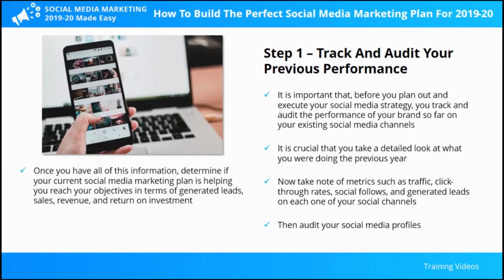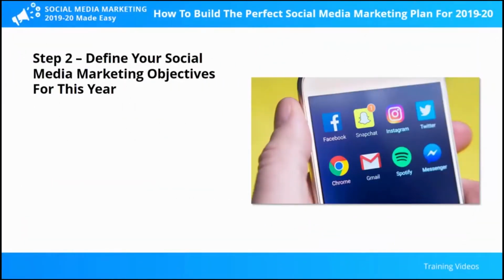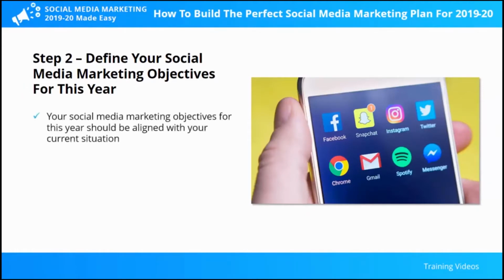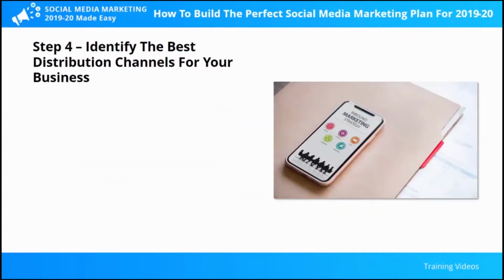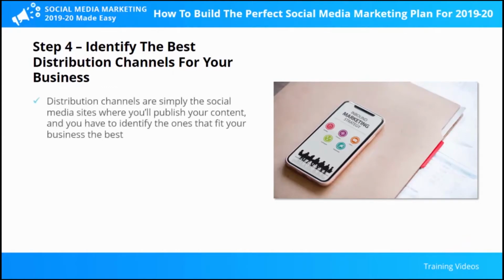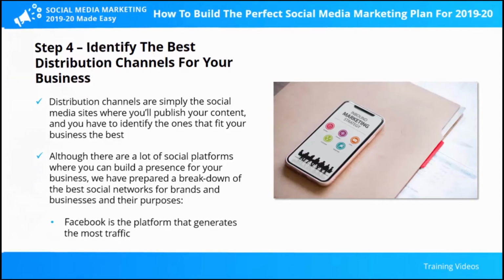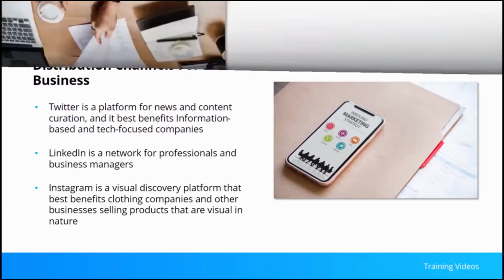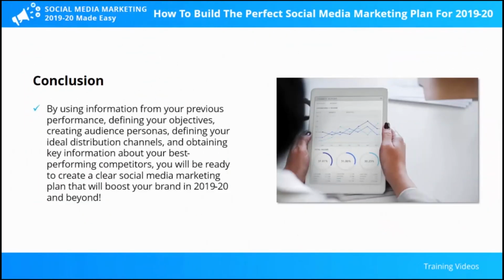SMM Training Chapter 12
Found some training videos and thought of sharing it. Let's learn together the basics of Social Media Management. It's not the latest but can give some idea...